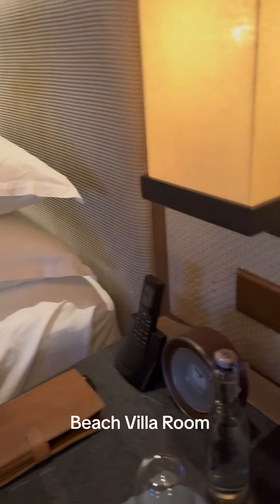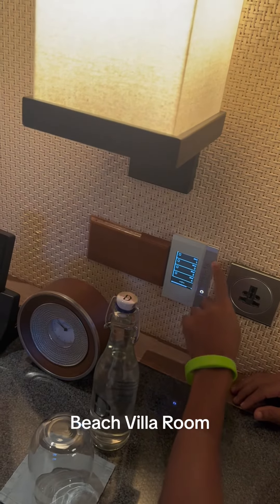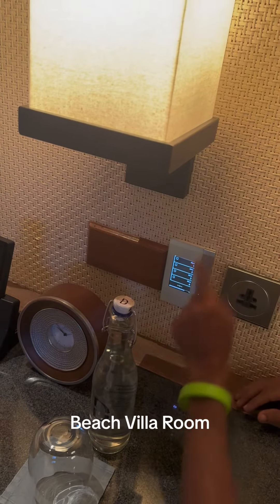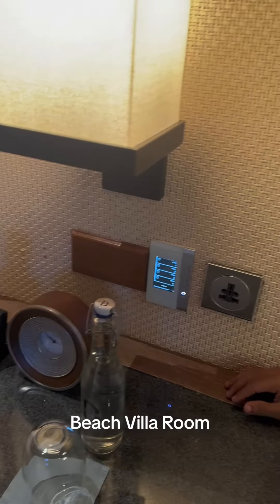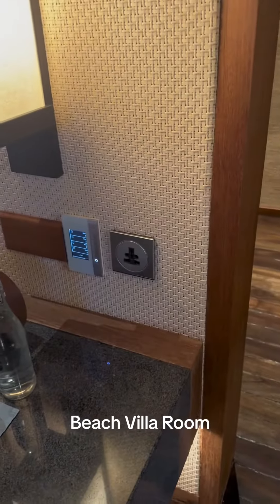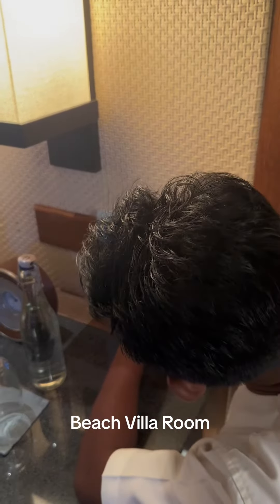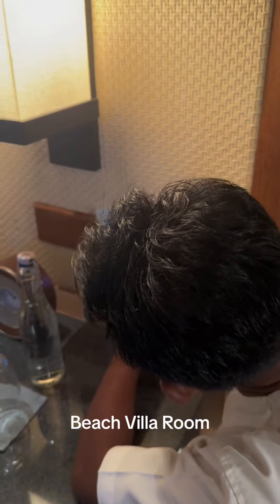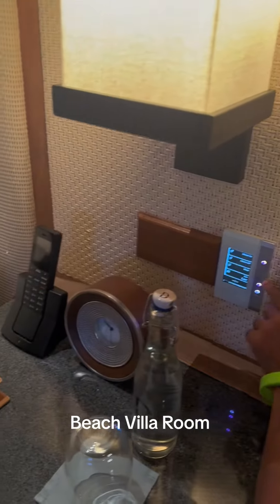The datai beach villa